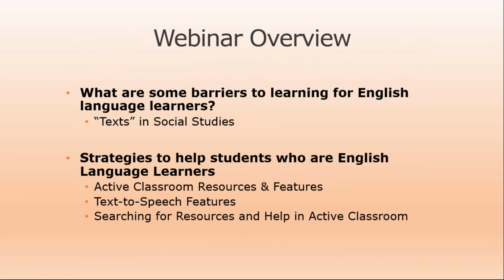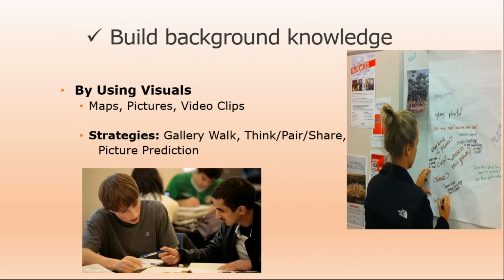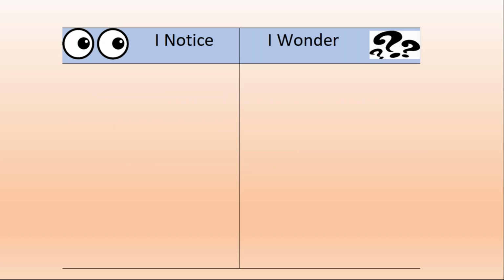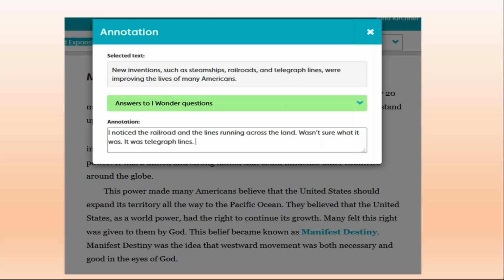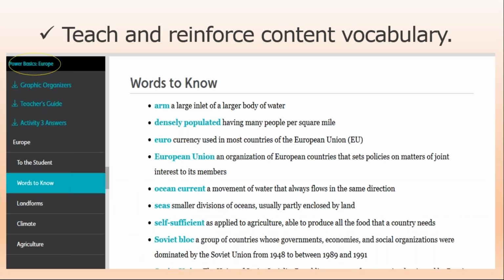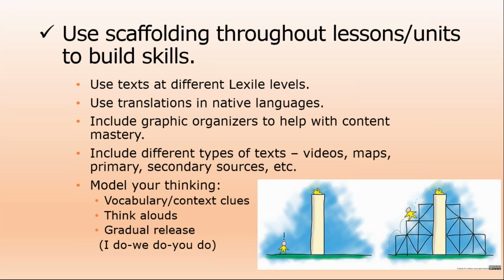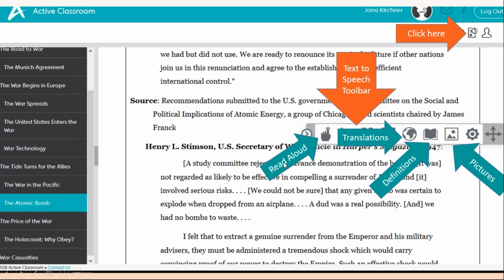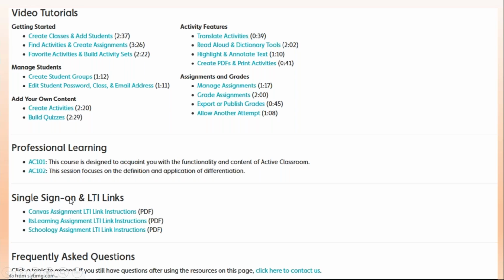ELL support 11/8/18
ELL Support Webinar (11/8/18)